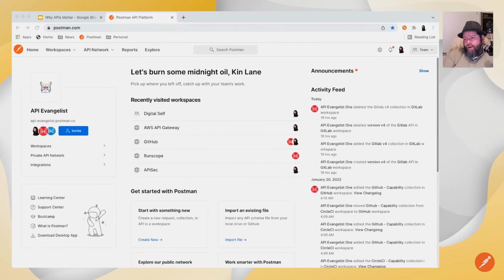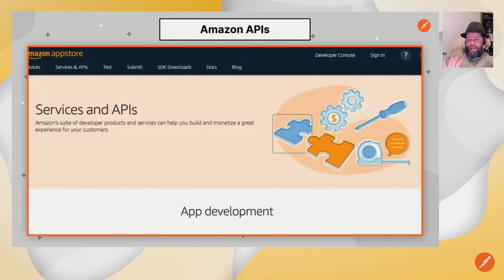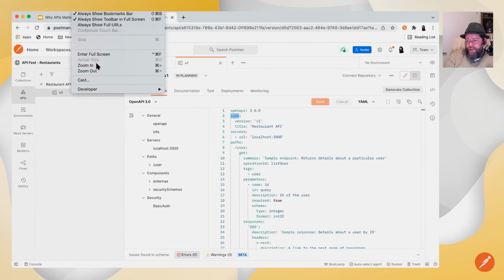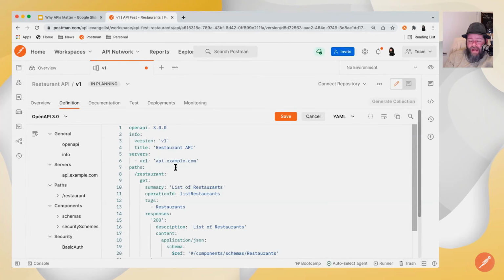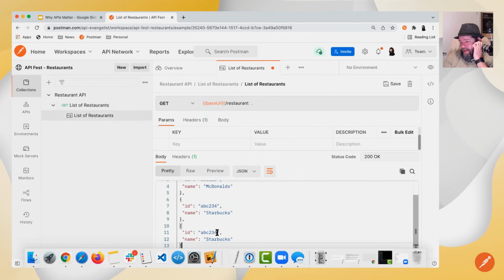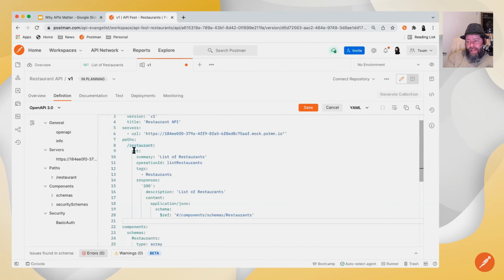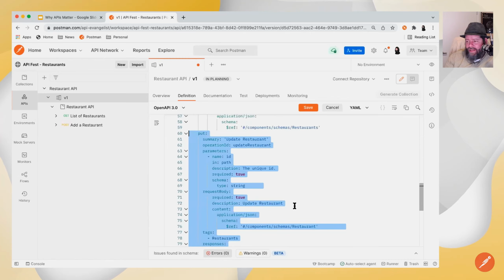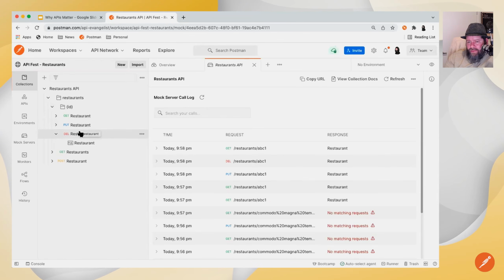API Fest 2022 | Workshop by Kin Lane on “Designing API Schemas”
This workshop was part of API Fest 2022 hosted by Postman Student Leaders.

 In this workshop, you will learn how to design an API and work with Postman in a collaborative way. You will also learn about generating documentation, writing tests, and creating a mock server.
This is a beginner-friendly workshop will help if you are just getting started with API design and give you the kickstart you need.

The workshop walks through creating a complete restaurant API from scratch, showcasing how to:

- Design an API using OpenAPI 3.0 specification
- Create a mock server to test API functionality without writing code
- Generate documentation automatically from your API definition
- Test API endpoints with examples for CRUD operations (Create, Read, Update, Delete)

Through practical demonstration, you'll learn how to create a "single source of truth" with OpenAPI that drives synchronized documentation and mock servers.